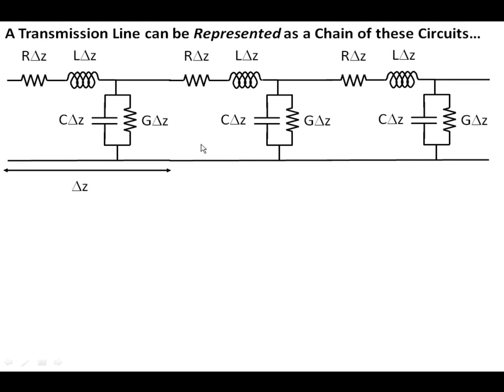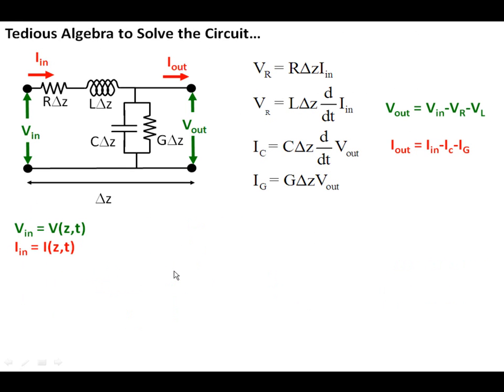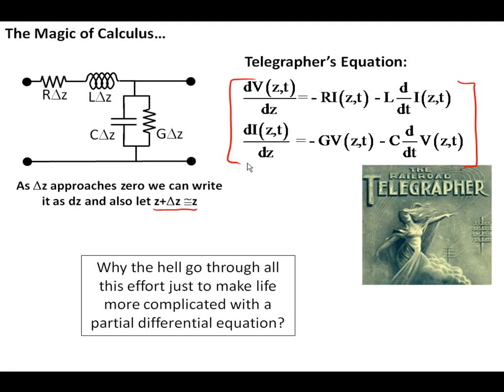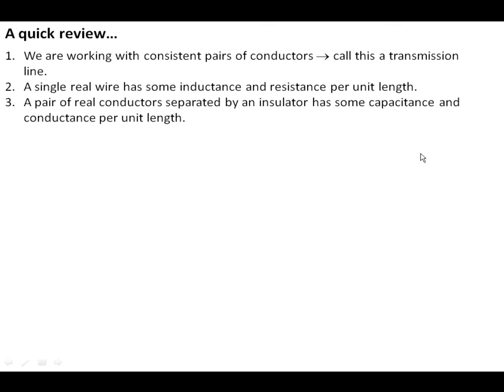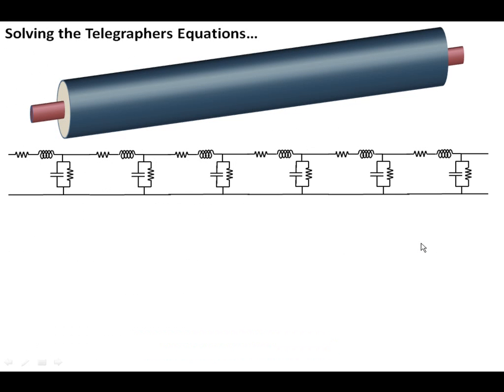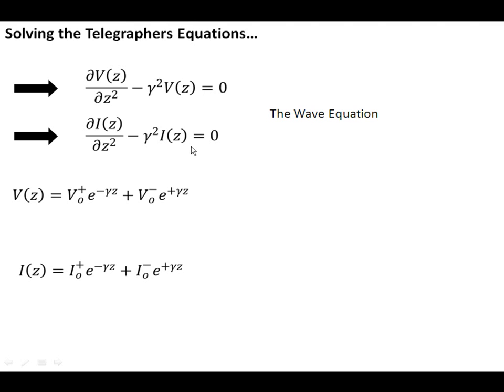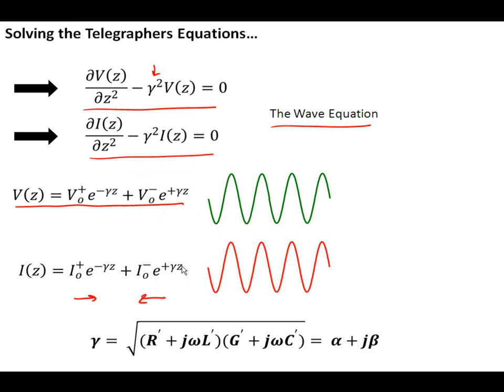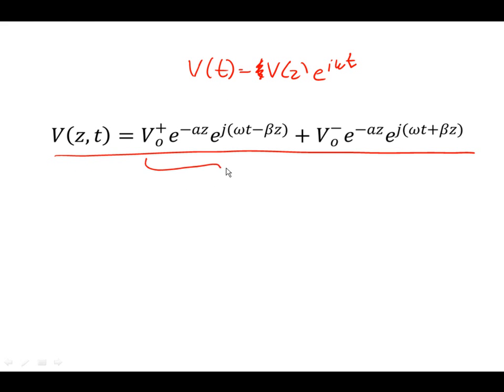Wires as Circuits part 2/2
This video was made for a junior electromagnetics course in electrical engineering at Bucknell University, USA.  The video is designed to be used as the out-of-the-classroom component and combined with active learning excercises in class.  This video covers the basic ideas and mathematics of how we represent wires and transmission lines as electrical circuits.